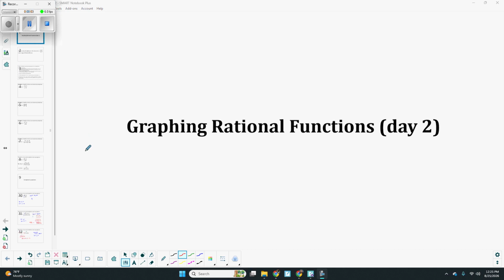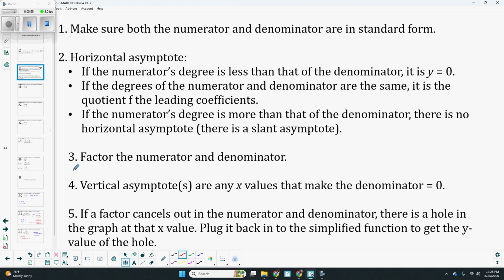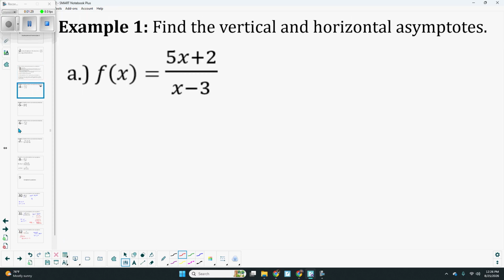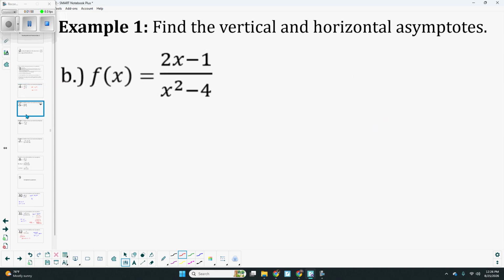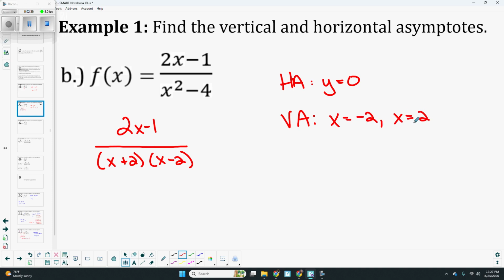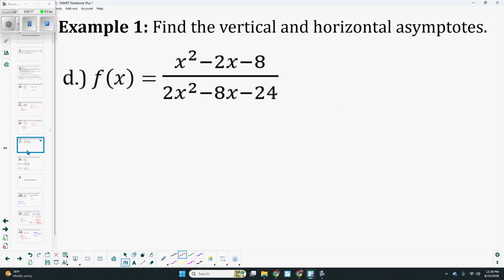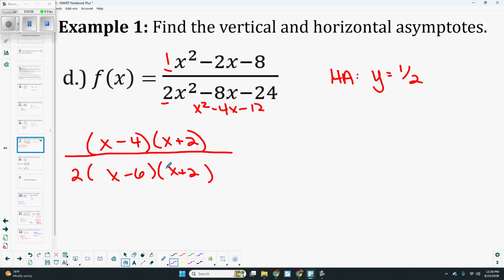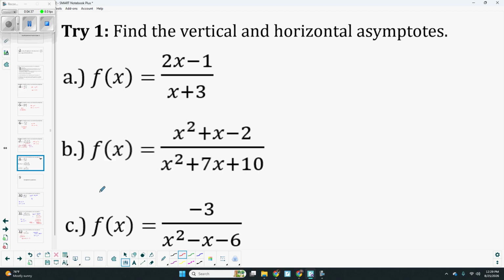Algebra 2 Graphing Rational Functions day 2